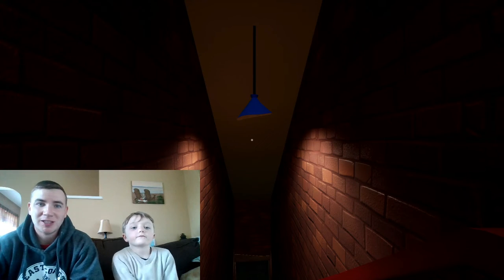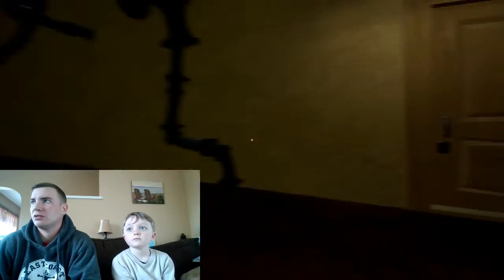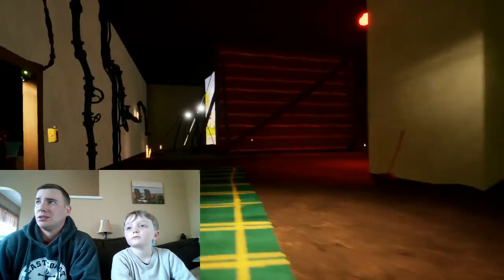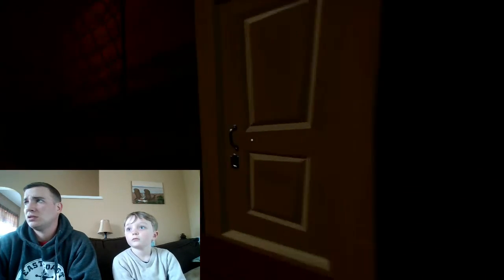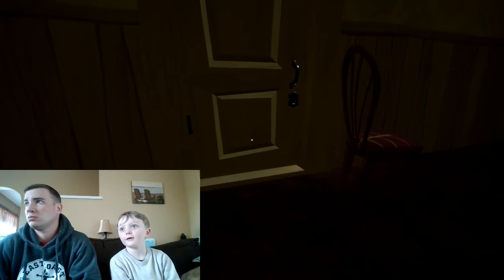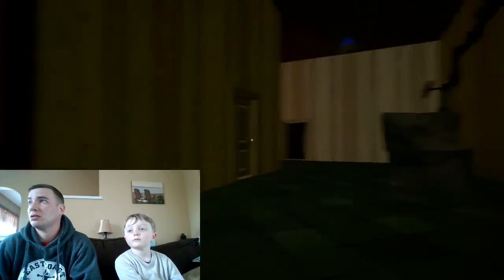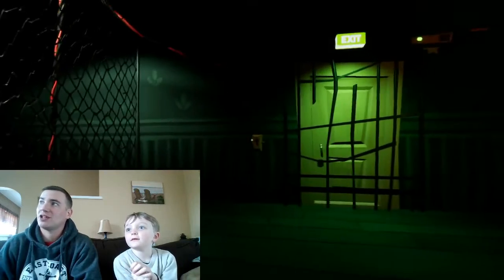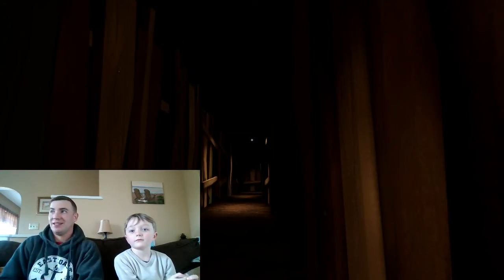BWTF Hello Neighbor act 1 (part 2)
Hello Neighbor